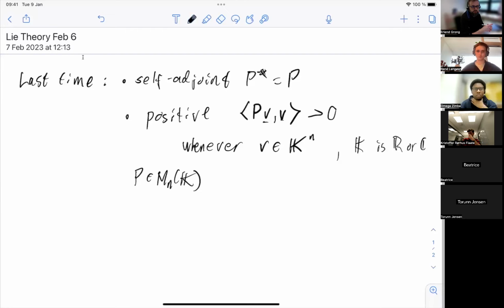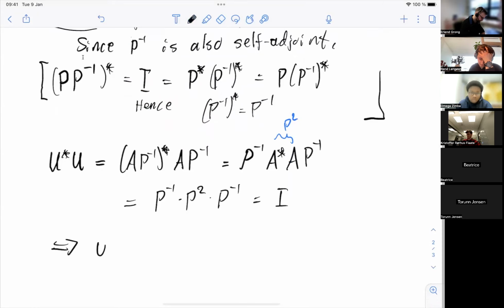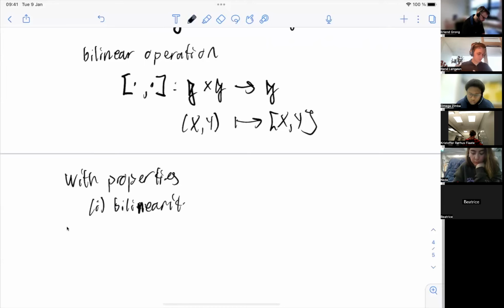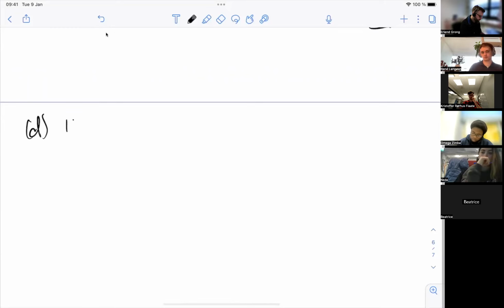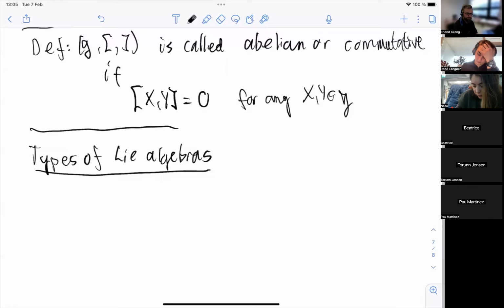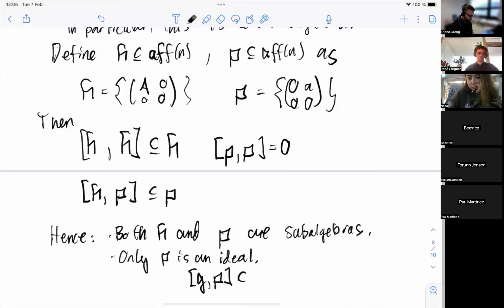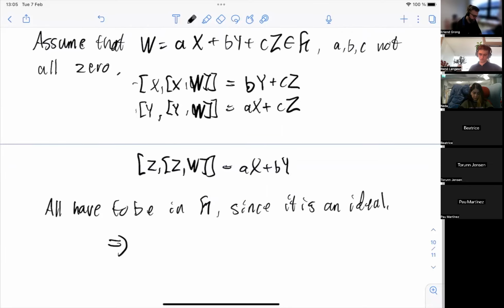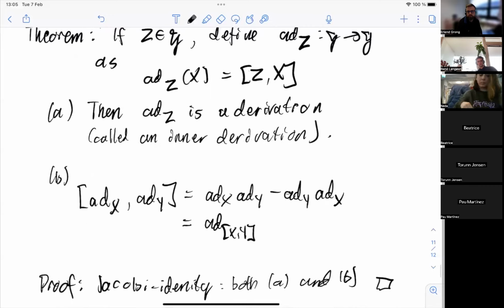Lecture 4 Feb 7 Lie Theory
About polar decomposition of matrices and Lie algebras